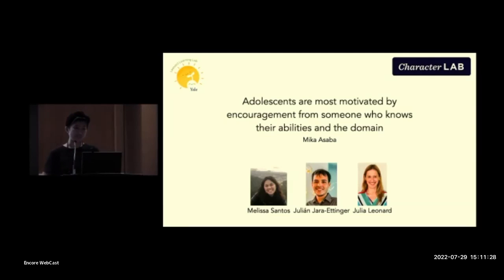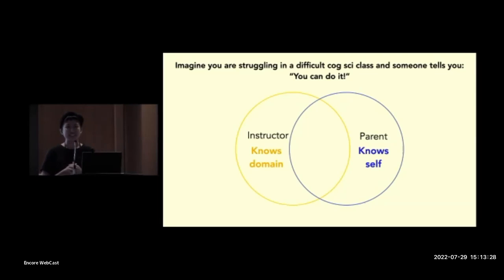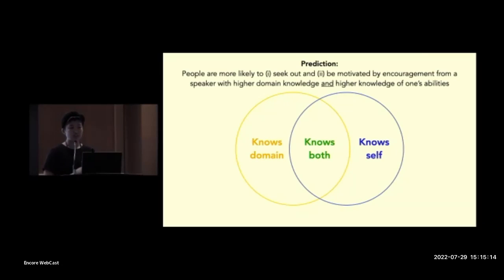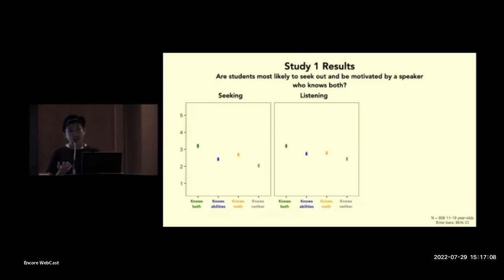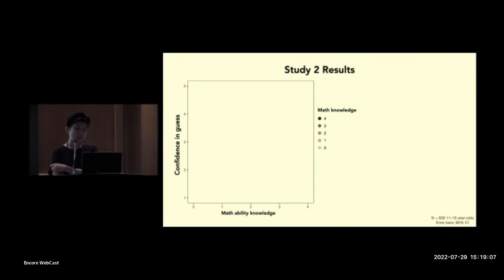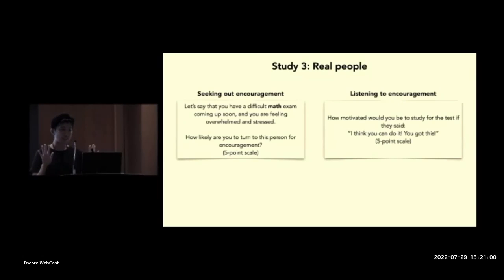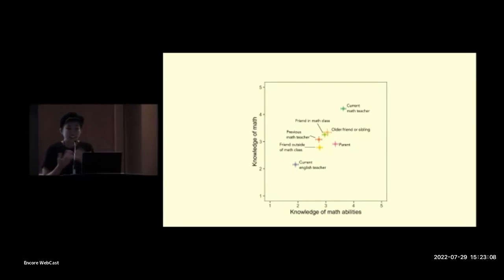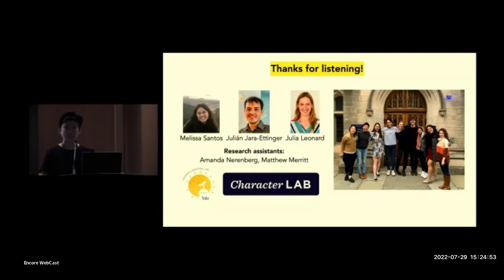T17.3: Adolescents are Most Motivated by Encouragement From Someone Who Knows Their Abilities . . .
Mika Asaba